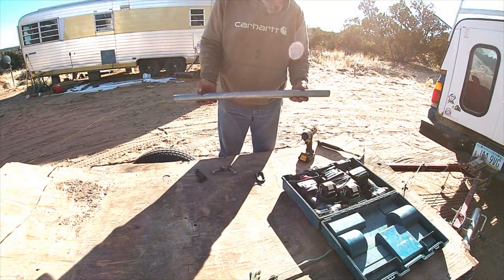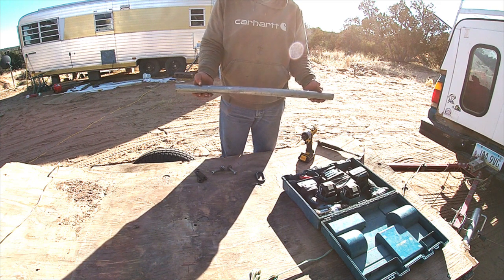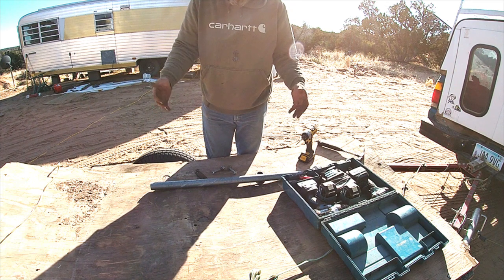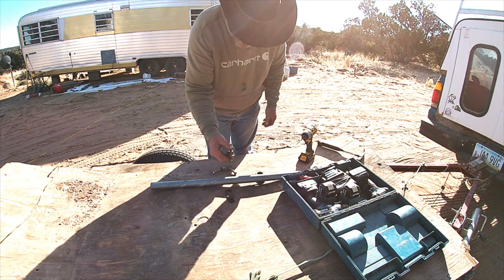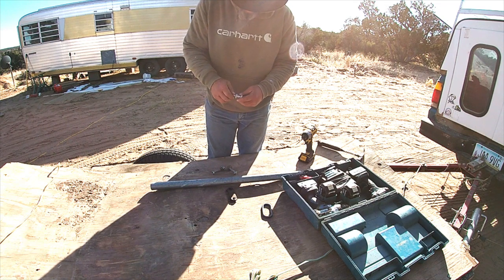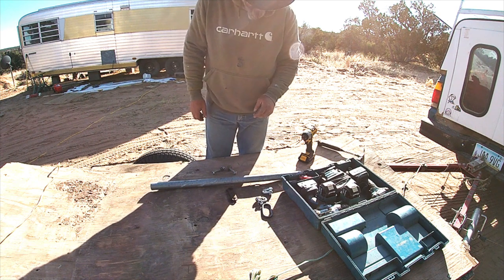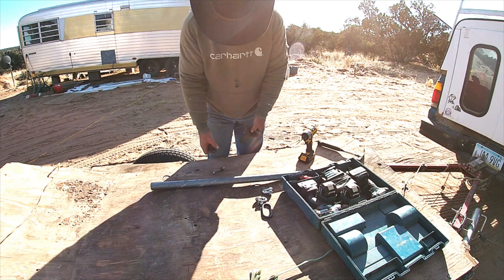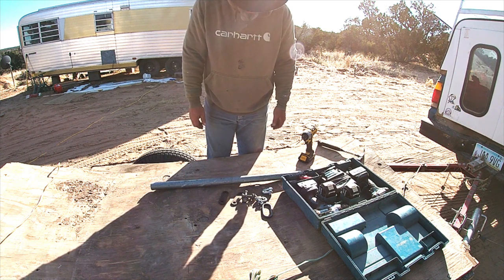Making My Own Harness Components ~ Single Tree Build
I have never had the opportunity to be able to purchase equipment when I needed it. Most of the time when I really need a piece of equipment, I am nowhere near a place in order to purchase what I am in need of. Growing up most of the time we never had the money to buy anything extra. As a result, I have developed the skills to fabricate what I need out of whatever I have available at the time. We jokingly call this rednecking it. But when you grow up with little to no cash laying around ''you do with what you have''.

If you enjoy our content and would like to support the continued growth of our channel and improve content.